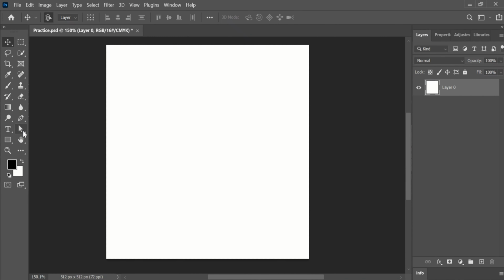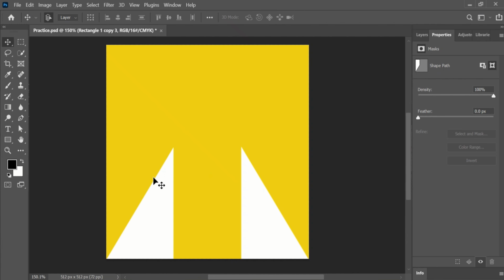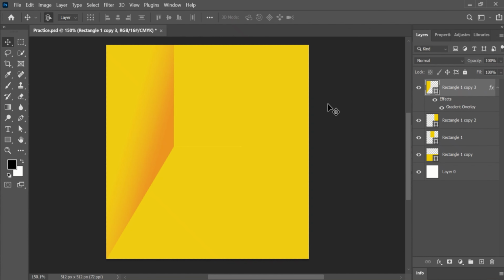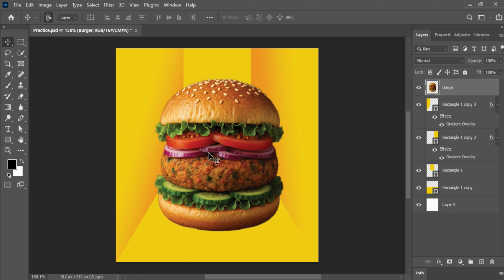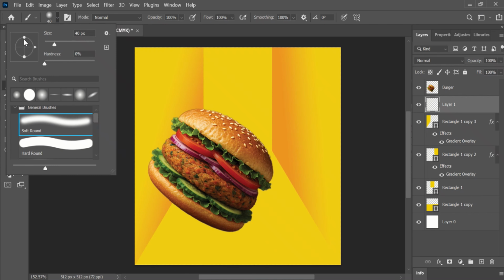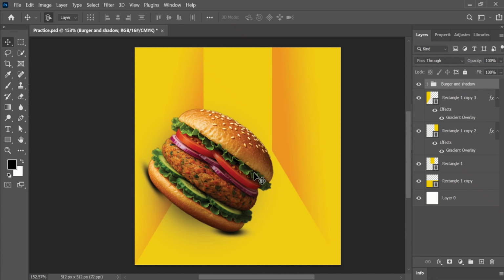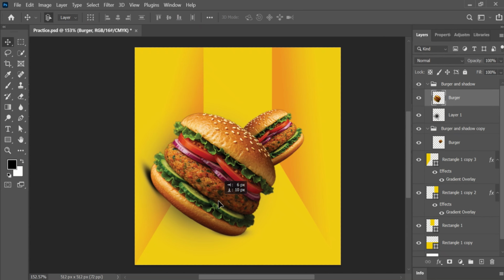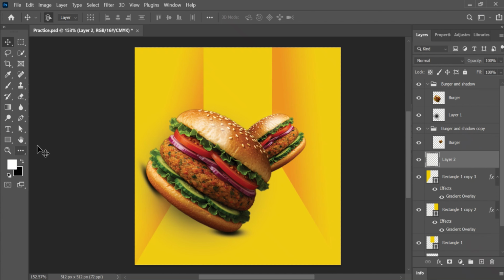Burger Poster Design❤️🔥 | Photoshop Tutorial for beginners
Want to design posters that grab attention and deliver your message loud and clear? In this Photoshop tutorial, I’ll walk you through the complete process of making a professional promotional poster — step by step!

Whether you're promoting an event, product, sale, or social media campaign, this easy-to-follow tutorial will help you create stunning posters that stand out and get noticed.

🖼️ What You’ll Learn:
✅ How to plan a poster layout for maximum impact
✅ Choosing the right fonts, colors, and images
✅ Adding text, effects, and design elements like a pro
✅ Final tips to make your poster print- and social-media-ready!